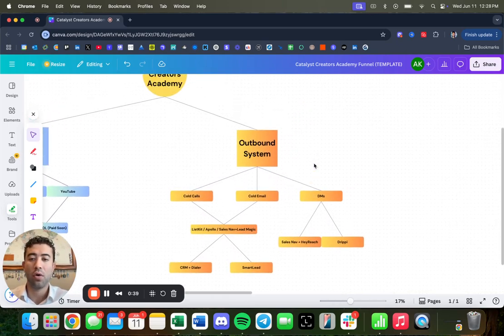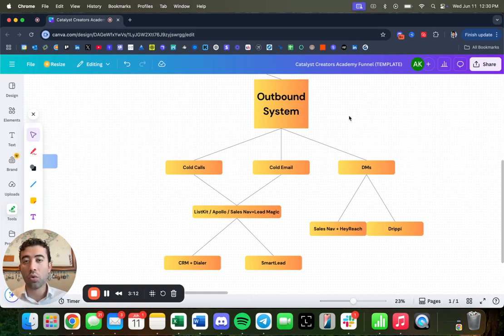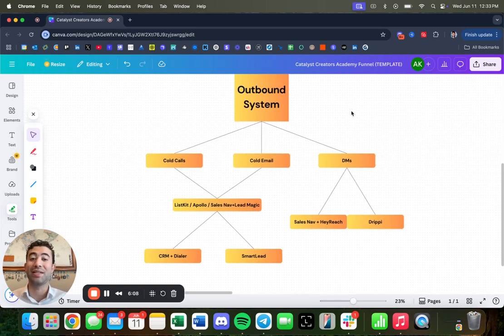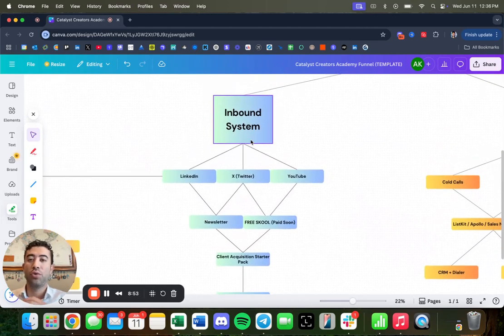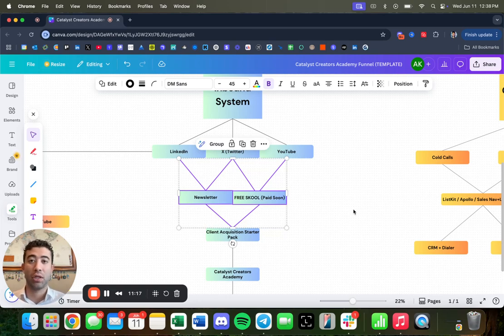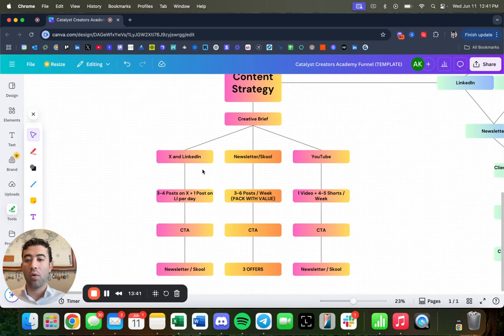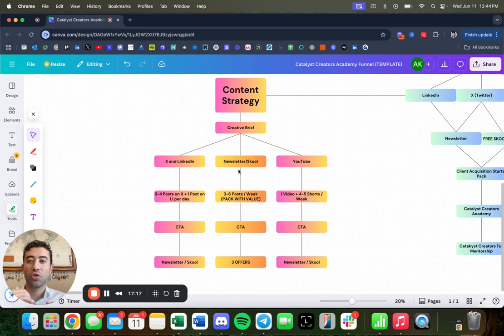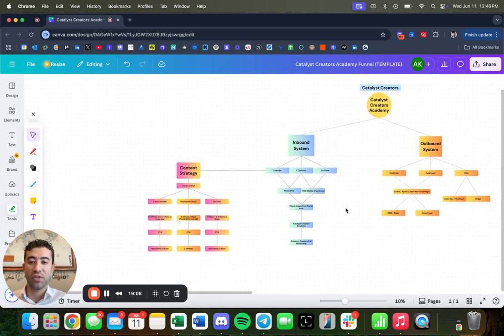Want More Clients? Try This Easy Outbound and Inbound Plan!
This video details how to run your inbound and outbound strategy for maximum lead acquisition. Learn how to set up a full outbound system using cold calling, email, and DMs, alongside an inbound system for content creation. By using both inbound marketing and outbound marketing, one can bring leads in and go out to get them.

Chapters
00:00 Building an Outbound Strategy
08:13 Creating an Inbound System
12:28 Developing a Content Strategy